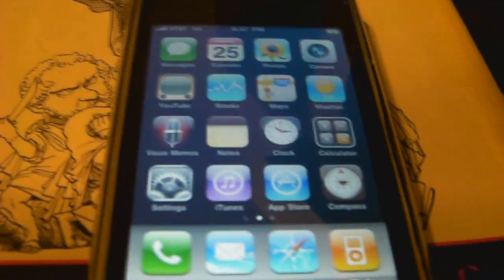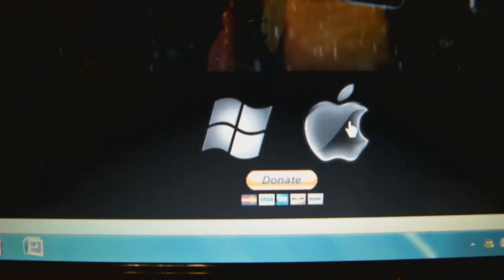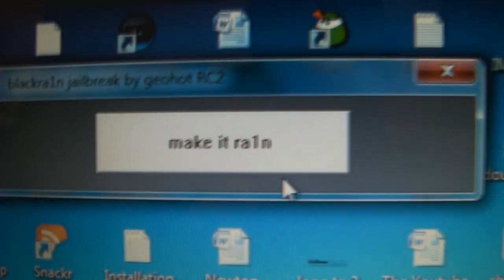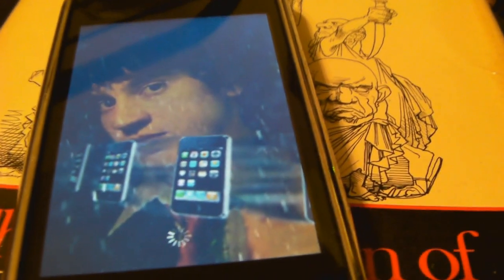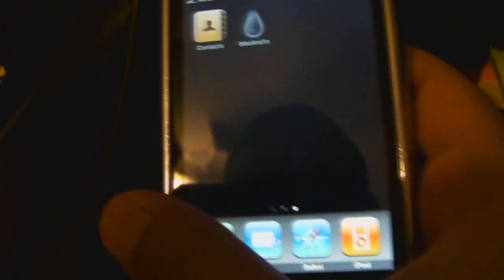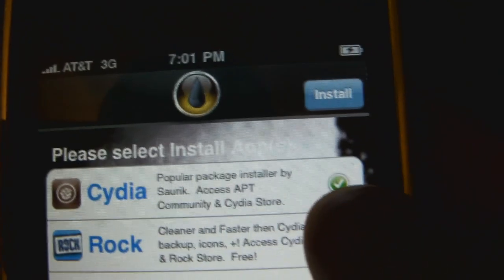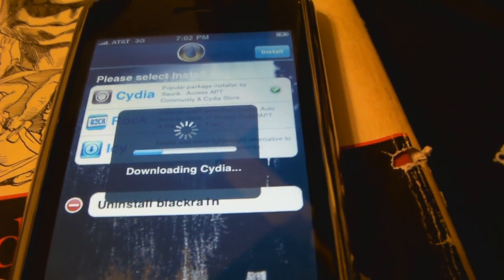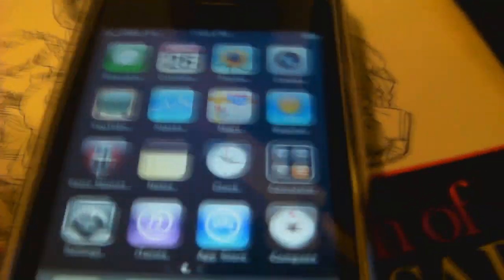How to Jailbreak Iphone Ipod Touch 3.1.2